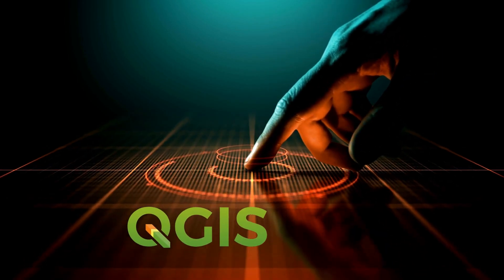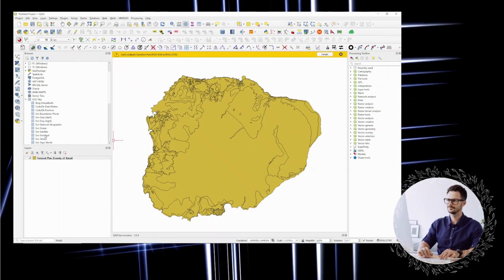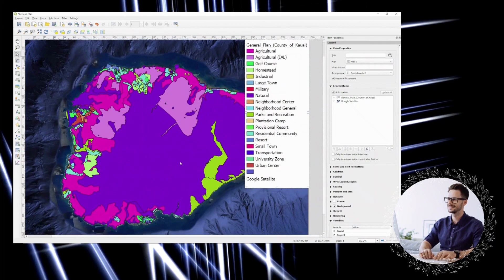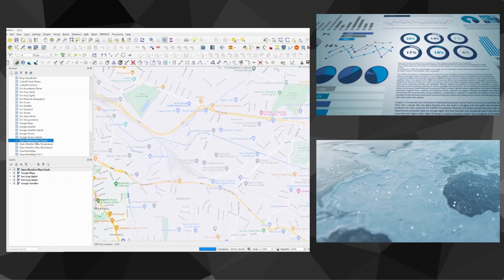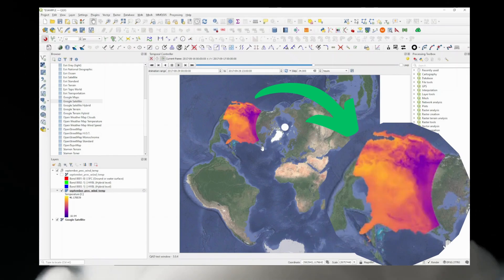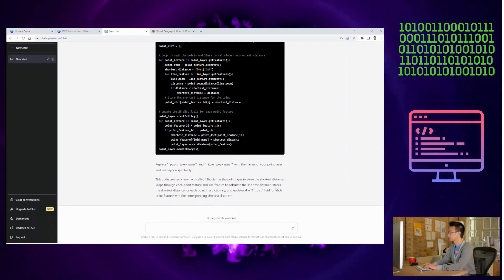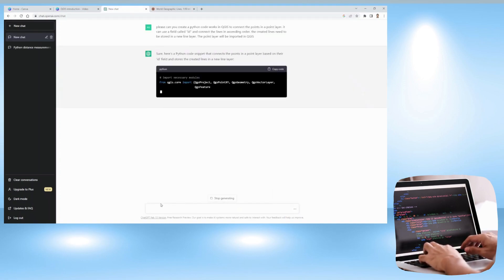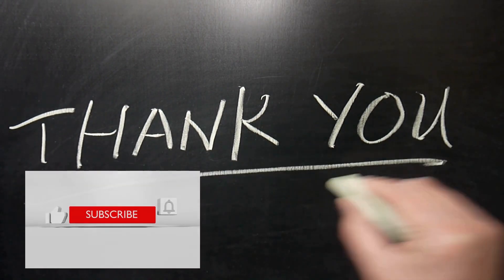QGIS introduction ChatGPT examples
Geographic Information Systems - Example QGIS
00:00 Introduction
03:13 Animated Maps
04:12 ChatGPT Example 1
05:27 ChatGPT Example 2